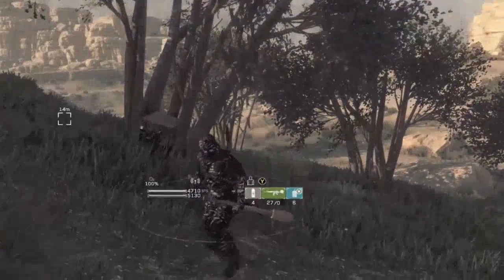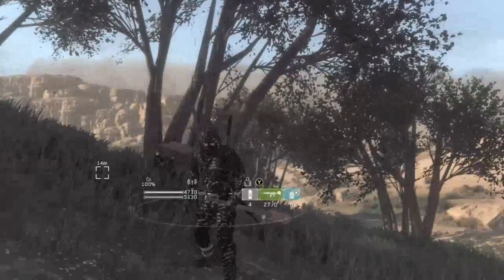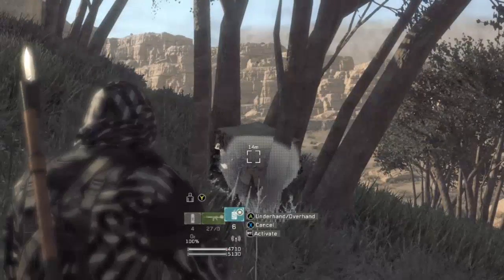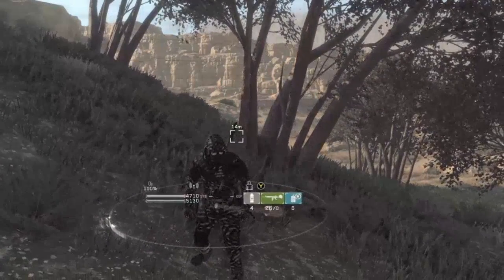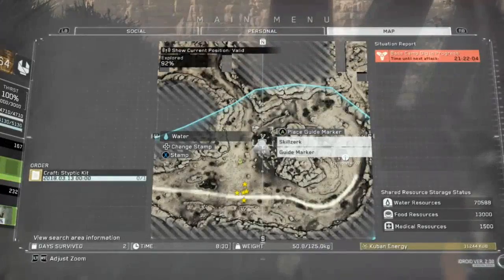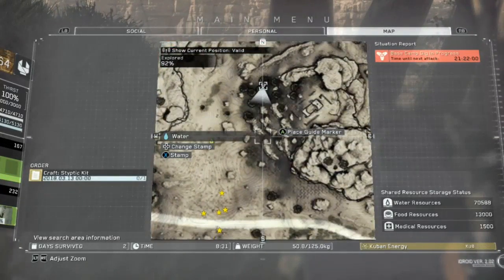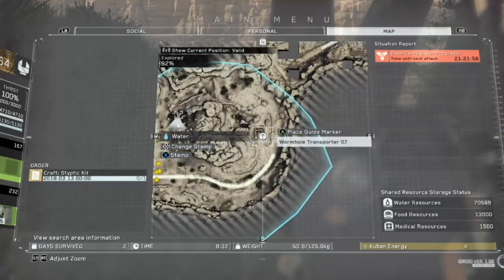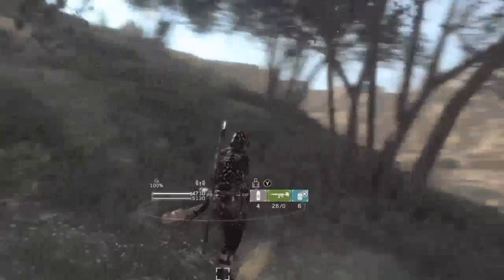Where to find get the Watcher Nameplate in Metal Gear Survive - skillzerk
Where to find get the Watcher nameplate